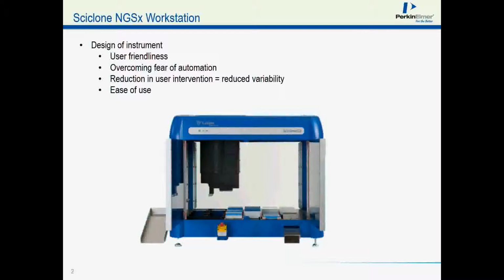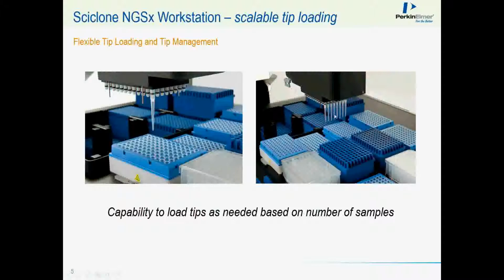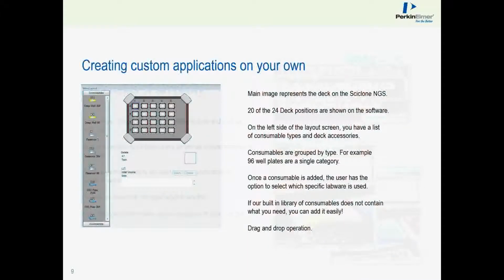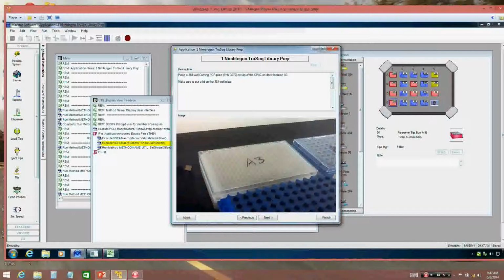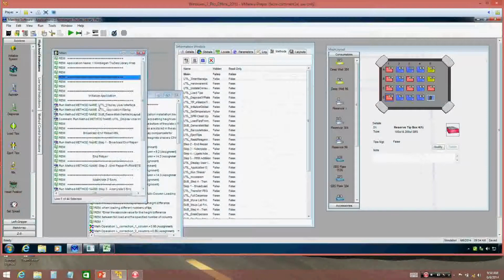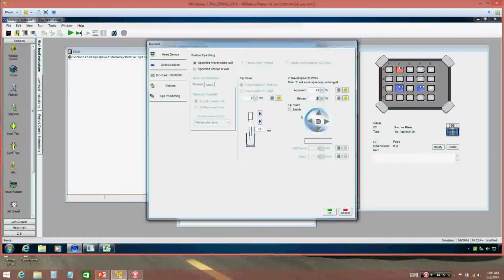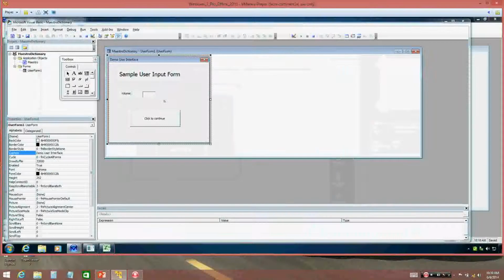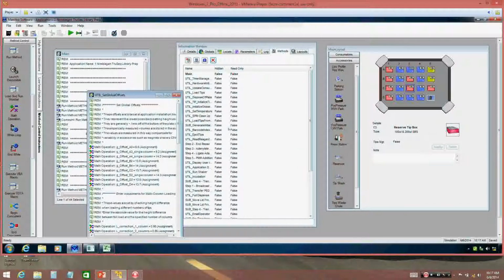Sciclone NGS Software/Hardware Overview